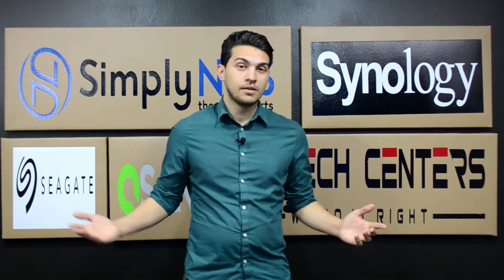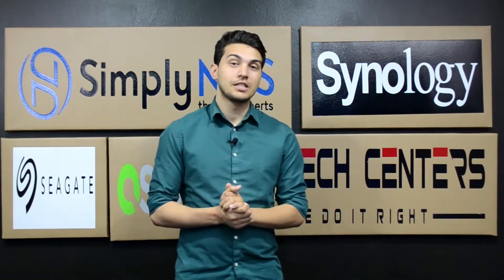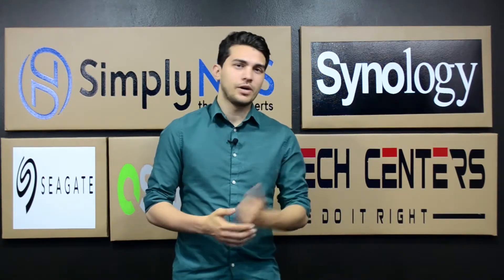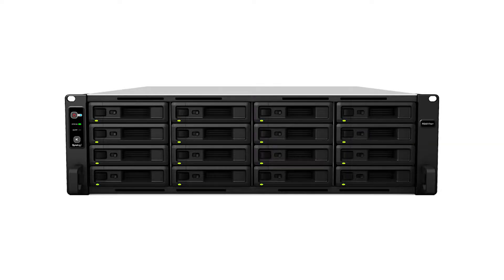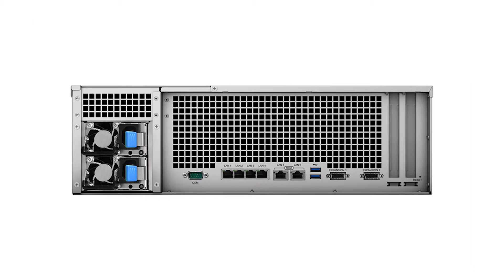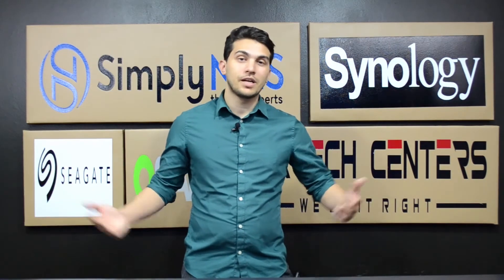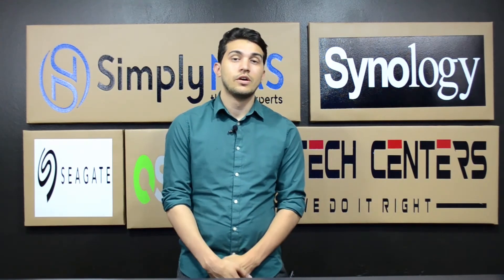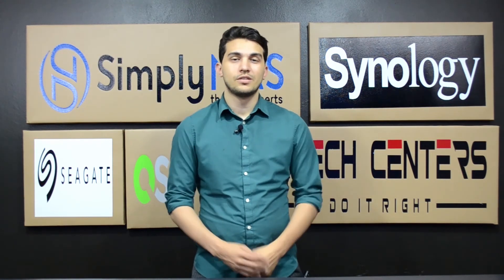Synology RS4017xs+ Features and Buyers Guide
The RS4017xs+ with a total of 16-bay is the first one of its kind for Synology, normally associated with 5, 8 and 12 bay NAS servers, the RS4017xs+ is a 16-bay that packs a total of 160TB of gross capacity, no small feat when you consider it’s only a 16-bay and the price for a fully populated NAS server comes in at around $14k with Helium 10TB drives ready configured to use out of the box.

Product SKU: RS4017xs+-1610ES. Featuring: Intel Xeon D-1531 6-core processor, 6 GB DDR4 ECC RDIMM, up to 128 GB, two 10GBase-T ports, optional 10GbE NIC support, 2U chassis design, 16 SATA drive bays, with Btrfs filing system the options for large business and enterprise are plenty – High Availability, Hyper Backup, Cloud Station Suite, CMS, Mail Plus, Flexible Shared Folder, User Quota System, Snapshot Replication File, Folder Level Data Restoration, Automatic File Self-Healing